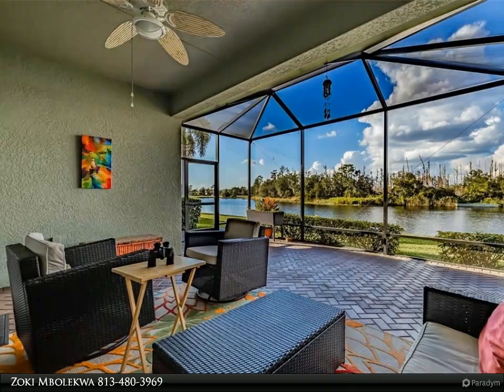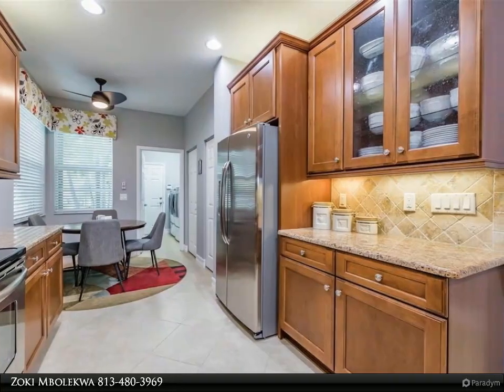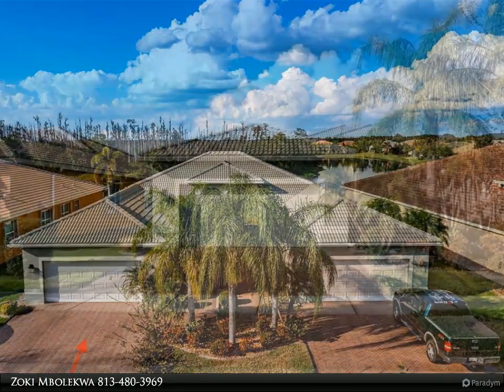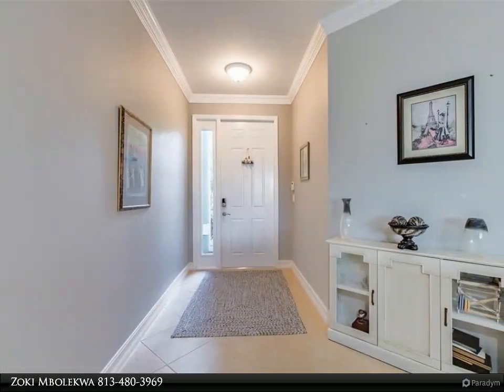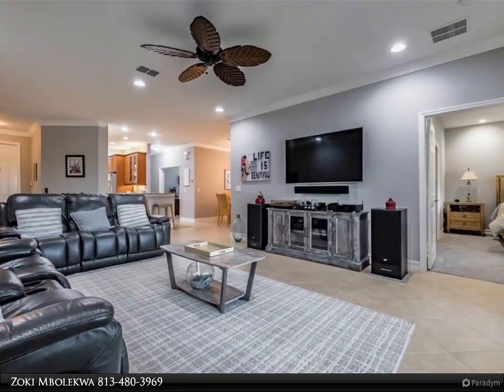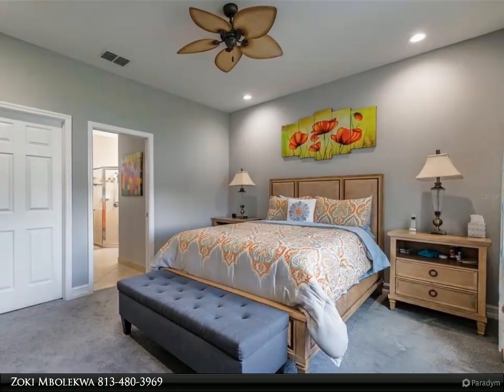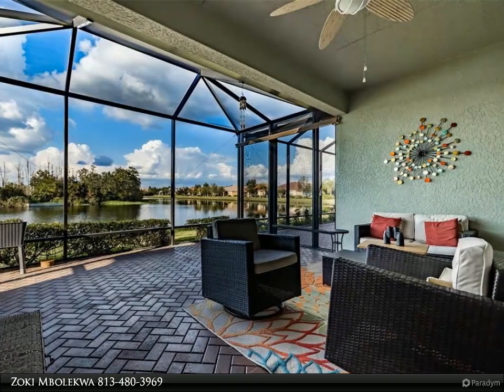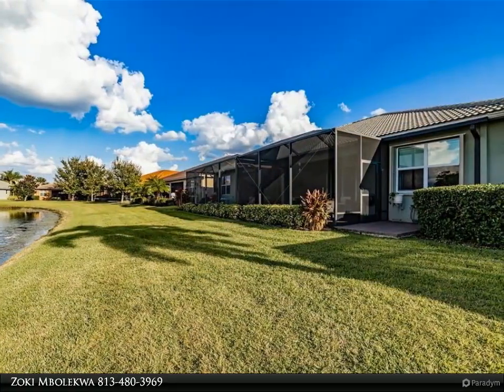15821 AURORA LAKE CIRCLE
The view from here is spectacular. This 2013 GL Homes AUGUSTA model villa is in Valencia Lakes, Tampa Bay's premier 55+ Active Adult Community. With 1800SF, the Great Room, Dining Room, Kitchen, 2 Bedrooms, Den/Office, Lanai, and 2 car-garage, this AUGUSTA is certain to please the most discerning eye. As you approach, you will notice the widened driveway with low-gloss sealed pavers, exceptionally well-manicured gardens with river rock edged with decorative poured concrete curbing, and Hurricane Accordion Shutters on all windows. A covered, screened-in front portico leads to the Front Door with keyless entry and the Foyer from where you will be introduced to an amazing view of the AUGUSTA’s open floorplan and the incredible view beyond. The main areas feature 18”x18” porcelain tile on the diagonal capped by 5” Baseboards and 7” Crown molding. The 16’x24’ expansive Great Room anchors the open floorplan, has recessed lights, a ceiling fan and a view through the 10’ Sliding windows to the screened-in Lanai. The Lanai has an extended 10’ Screen Room that must be seen to be appreciated. The Chef’s Kitchen has a commanding view of the open floorplan and features 42” solid wood cabinetry, two Pantries, a double-sink with Culligan Reverse-Osmosis water, plenty of granite counters, GE stainless-steel appliances and a cozy Casual Dining area with two windows for daily or intimate meals. The Dining Room will comfortably seat eight persons and features a modern chandelier. The Master Bedroom is at the rear of the house and features a large window with an automated Blind, Ceiling Fan, large Walk-In Closet, and an Ensuite Bathroom. The Ensuite features two separated vanities MOEN EVA faucets, granite counters, a large Walk-In Shower and a Water Closet for the commode. The second Bedroom is at the front of the house and affords great comforts and privacy. The Den/Office features a French Double-Door and is the perfect space for the At-Home Office or a third Bedroom. The Laundry room features a KENMORE ELITE Washer and Dryer on pedestals and a Utility Sink. The 2-car Garage has epoxied floors, overhead storage racks, a Culligan Water-Softener and pull-down stairs leading to the Attic. Environmental comforts are provided by a Goodman HVAC and a 200 AMP main Electrical panel with TECO ZAP CAP surge protection. This AUGUSTA is subtly exceptional and will be the perfect place for you to begin living your idyllic life.

2 full bath

Zoki Mbolekwa
Dalton Wade Real Estate Group